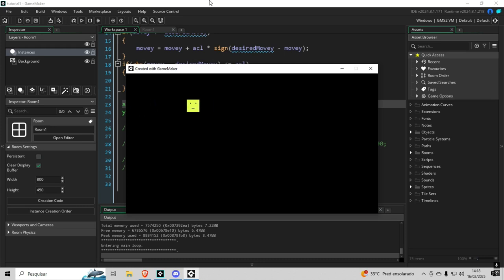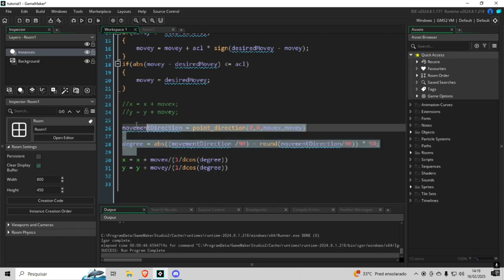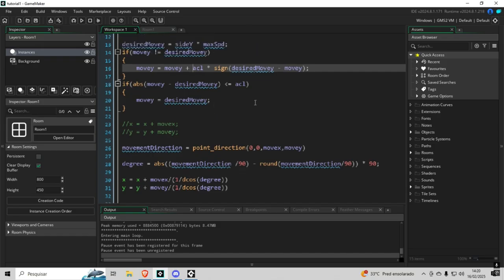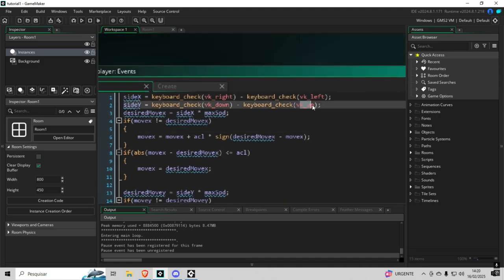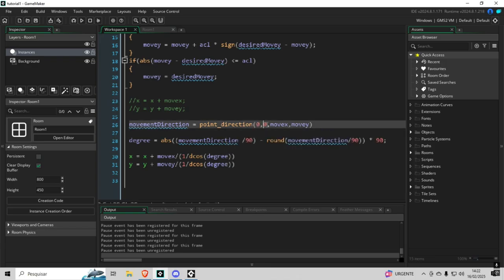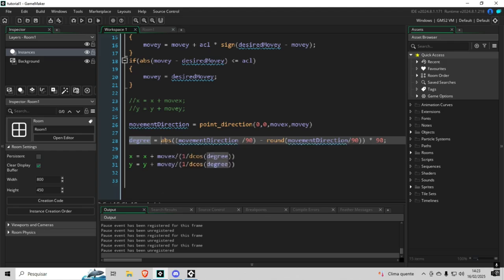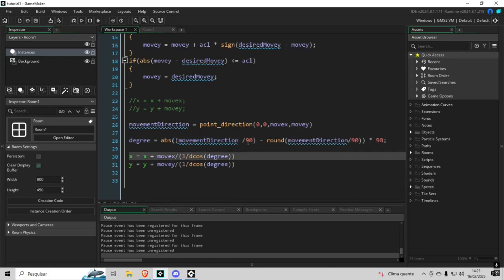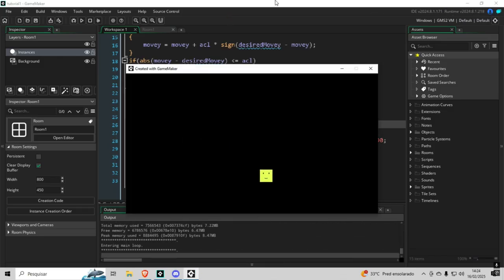How to make your player move diagonally the proper way (even if he has acceleration) | GameMaker 2